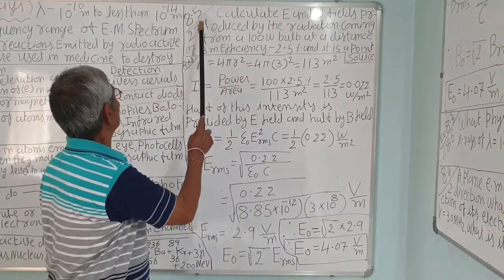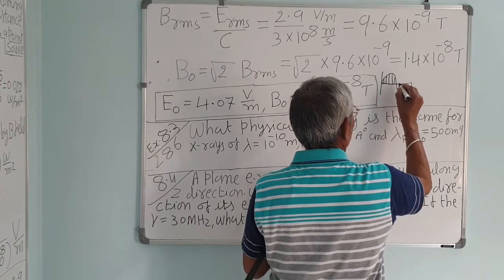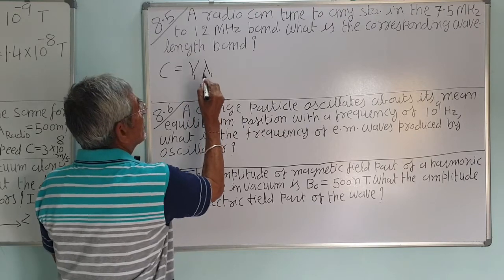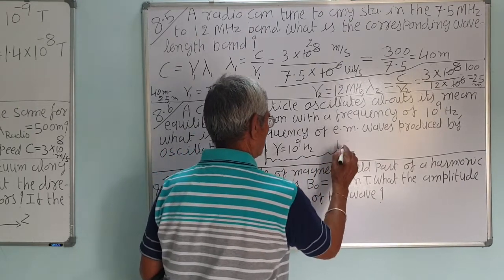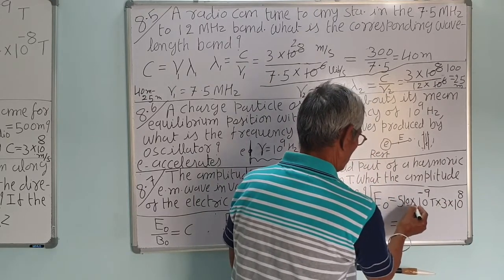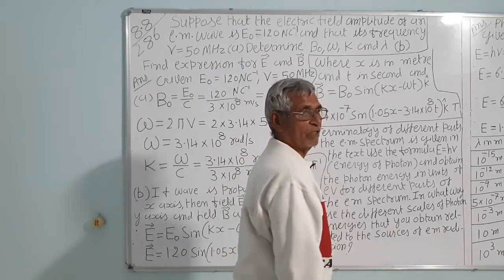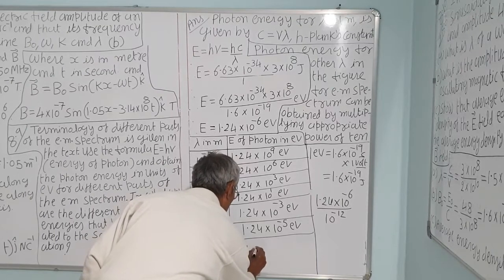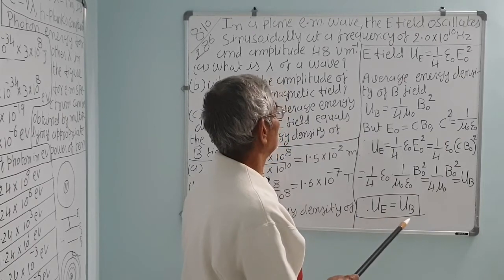Electromagnetic Waves | Class 12 Physics Chapter 8 | NCERT | Part 5